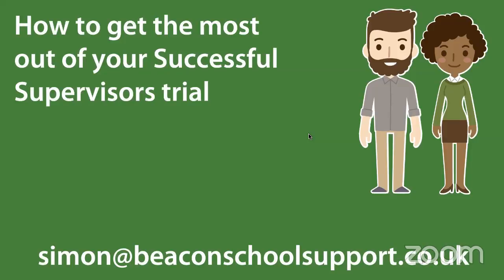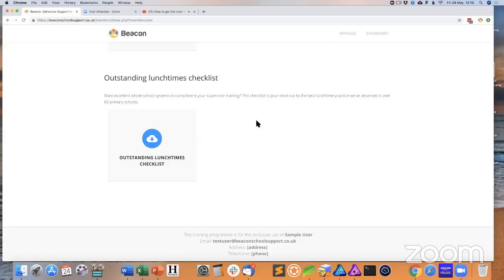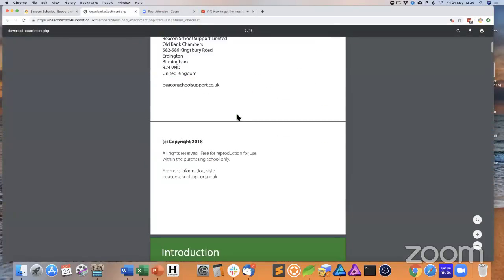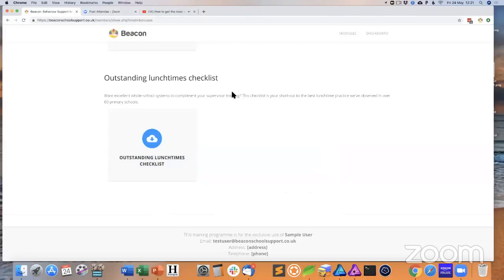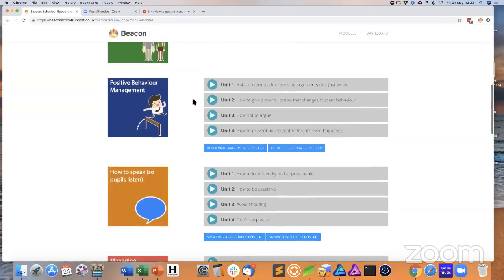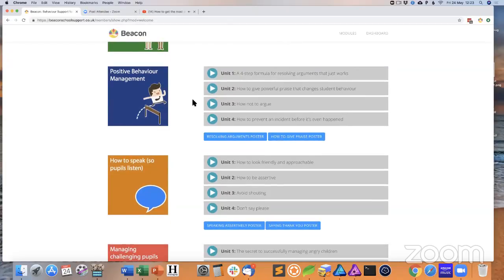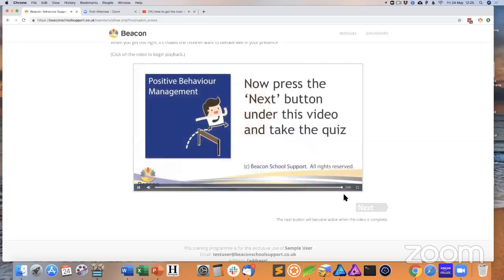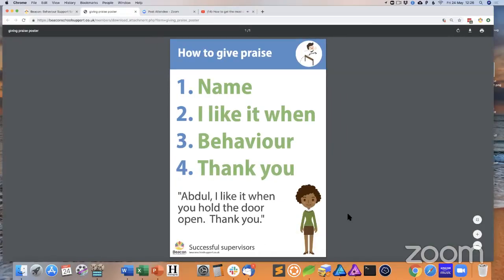How to get the most out of your Successful Supervisors trial